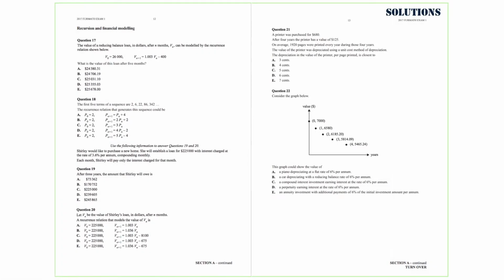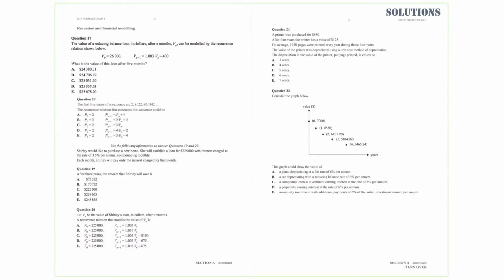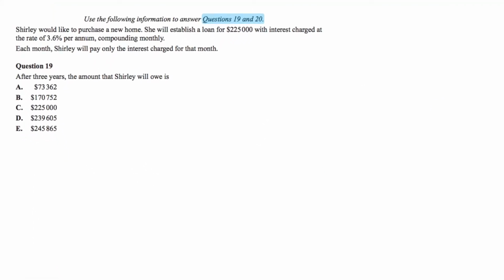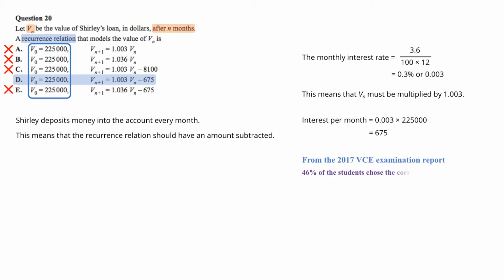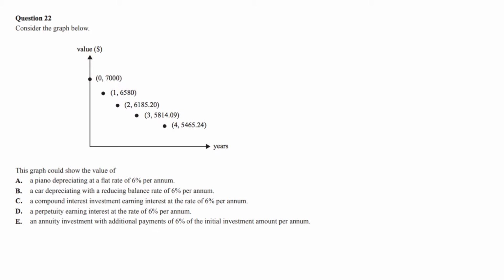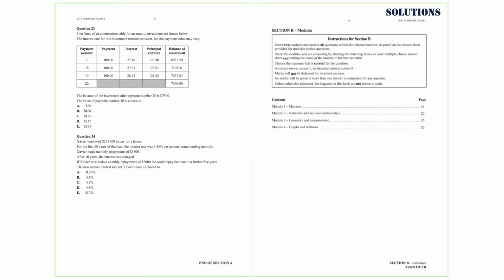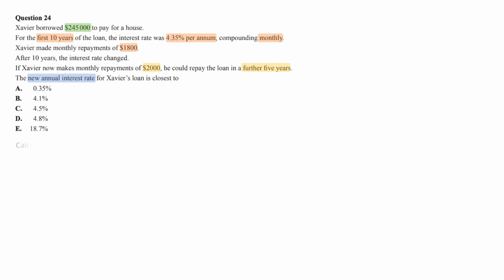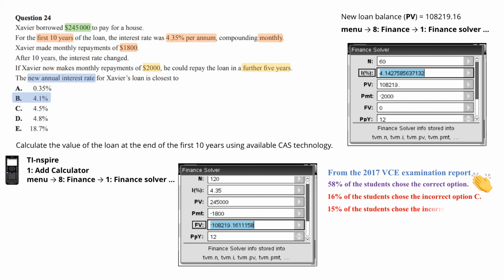FM VCAA 2017 Exam 1 CORE Recursion and financial modelling - Solutions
Detailed solutions to the VCAA 2017 FM Exam 1 CORE Recursion and financial modelling Questions 17-24